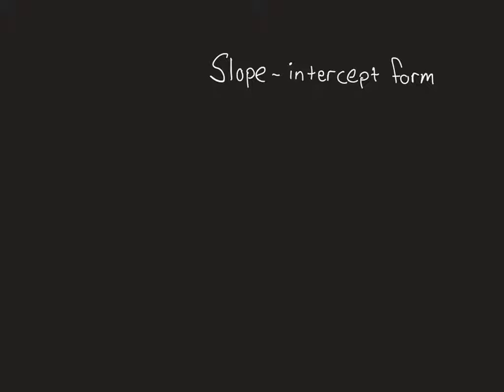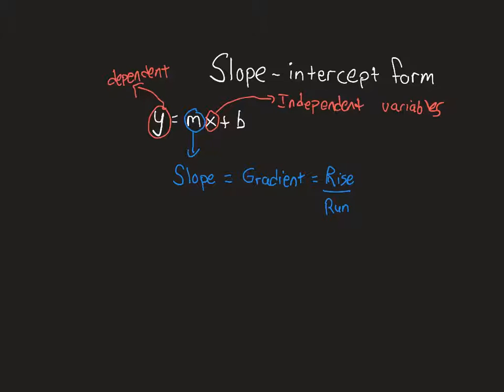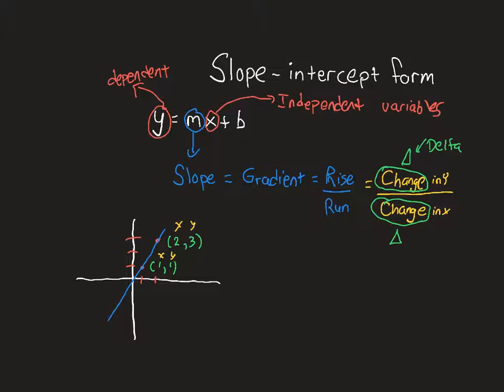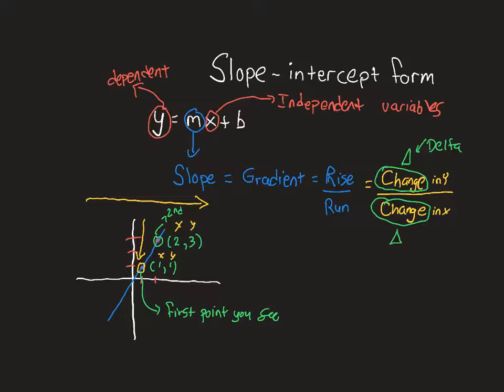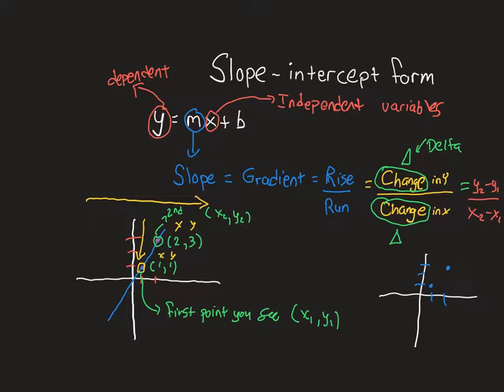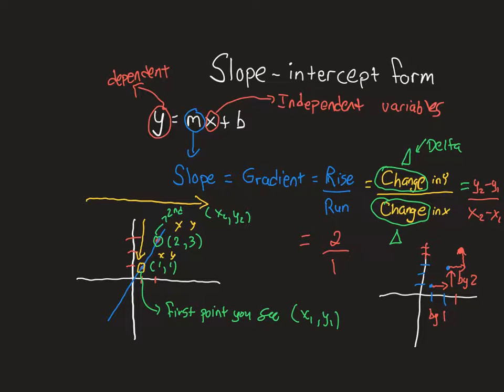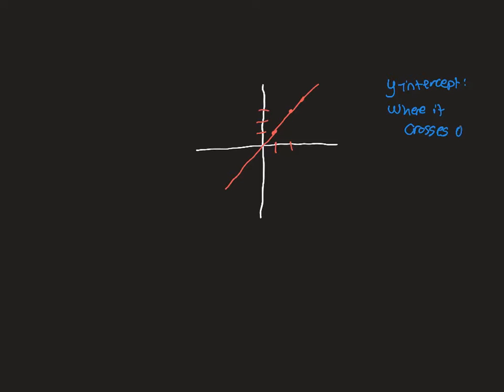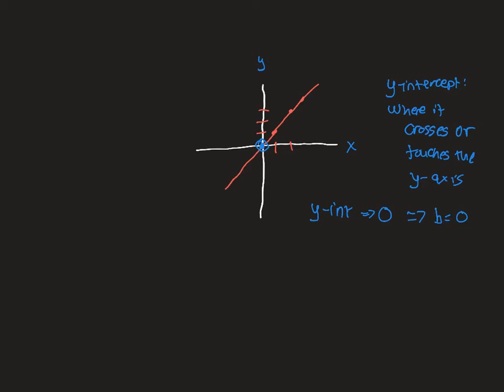Slope-intercept Form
In this video we analyze the typical equation of a line and realize it’s true name! Enjoy!